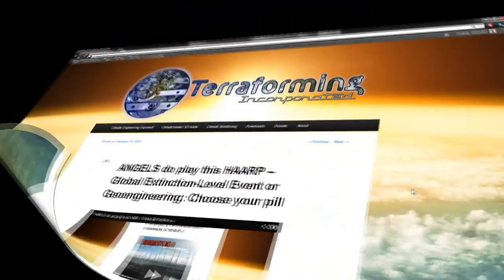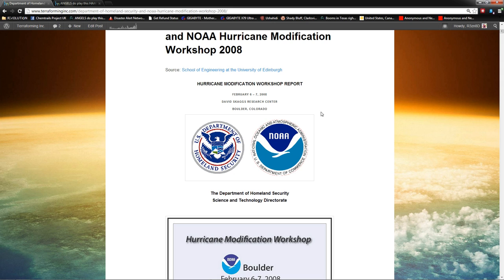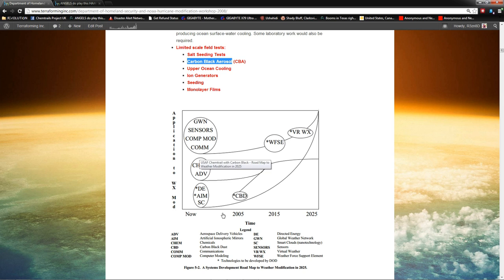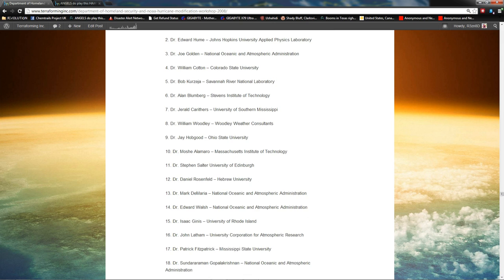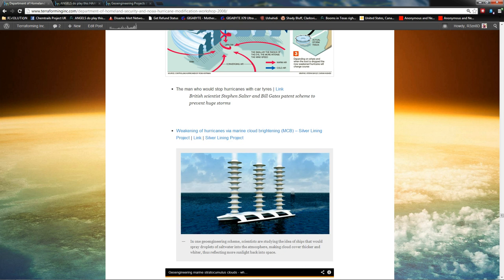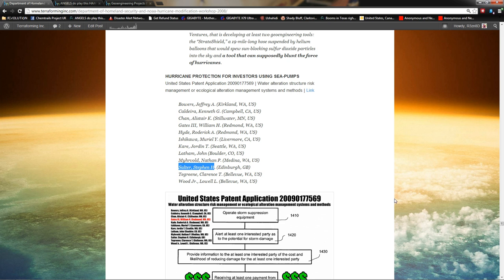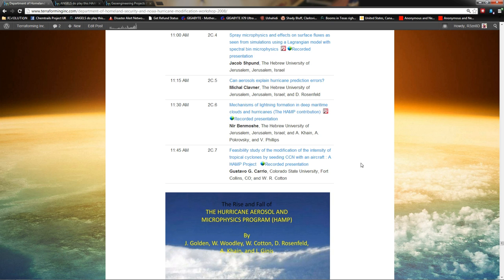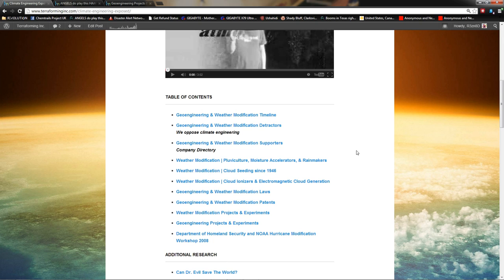Bill Gates and DHS Hurricane Modification - Weather Mitigation Meets Monetization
Hurricane Hacking: The Department of Homeland Security enters the weather modification business

This video and all contents, made by Jim Lee ) with the stipulation the contents in the description of this YouTube video are included in any adaptation/remix.

Sharing is Caring, please download/remix this video, and include a copy of these details.